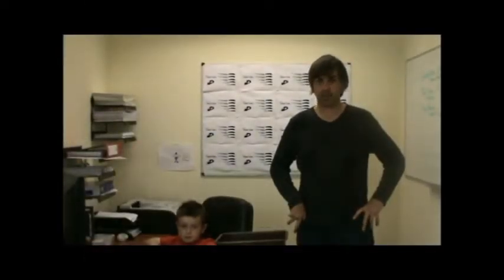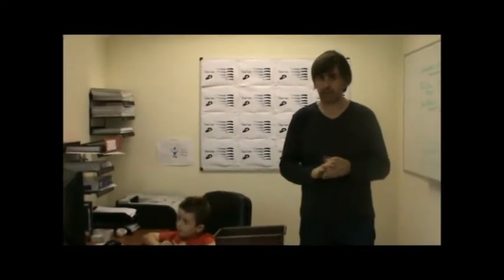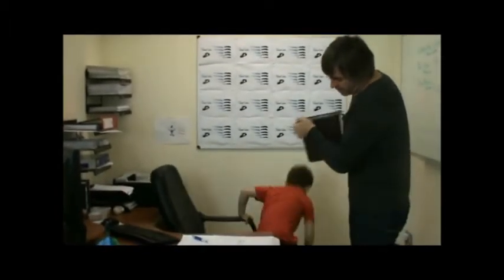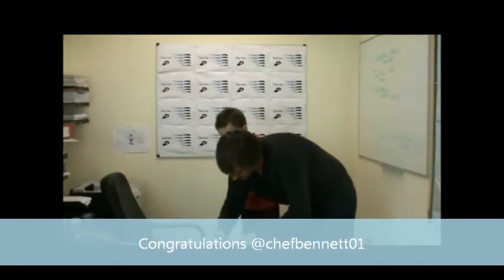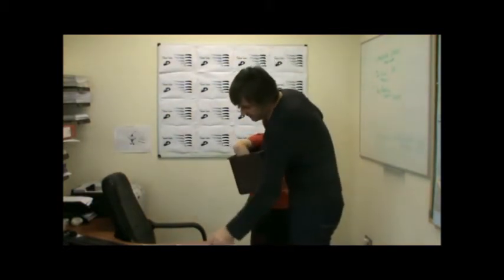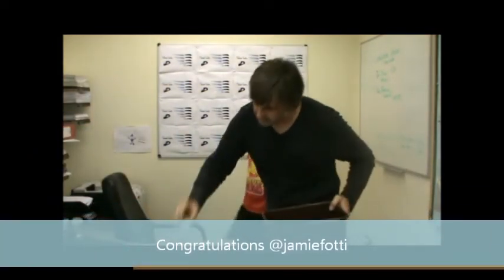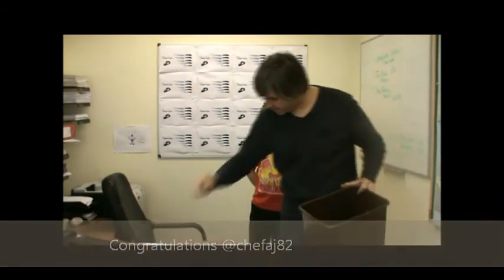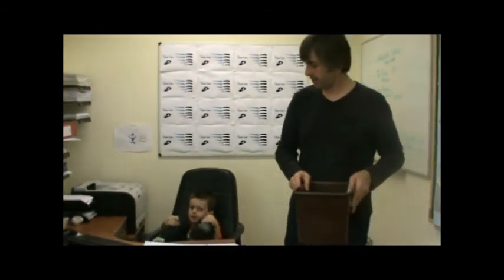Robert Welch Comp Winner September 2011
The Robert Welch Competition winners for the Staff Canteen Chefs Website September 2011